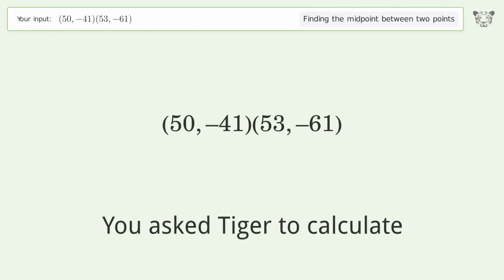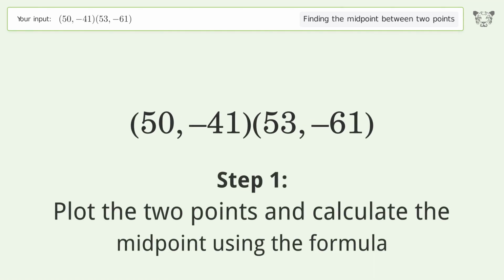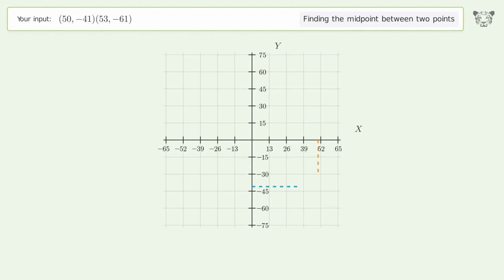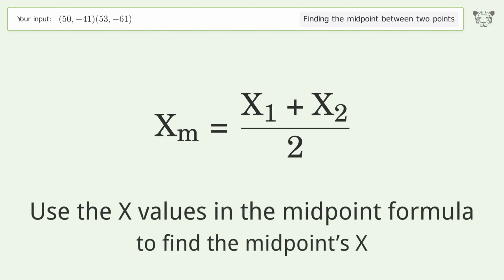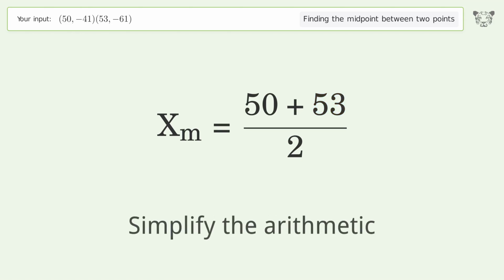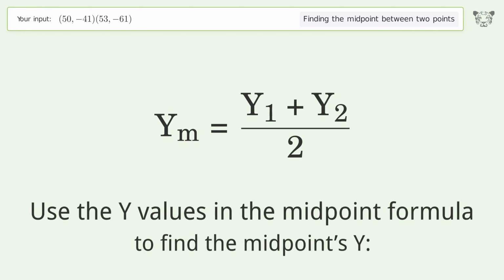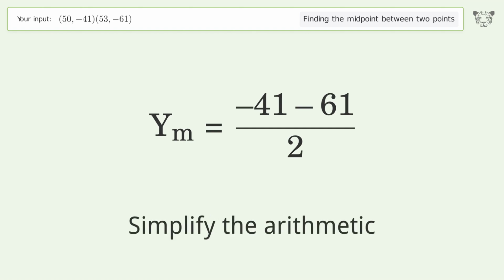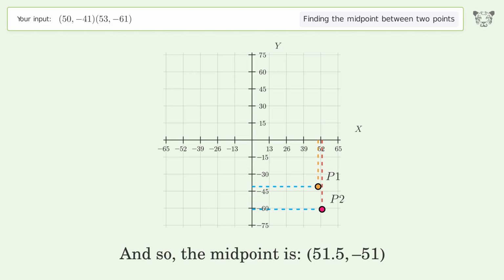Find the midpoint between two points p1 (50,-41) and p2 (53,-61): Step-by-Step Video Solution